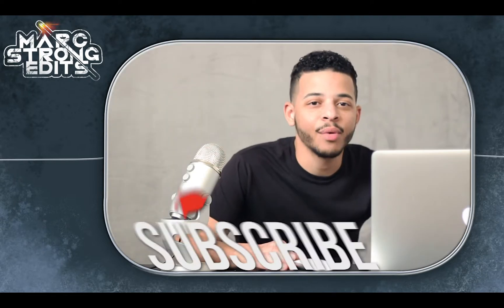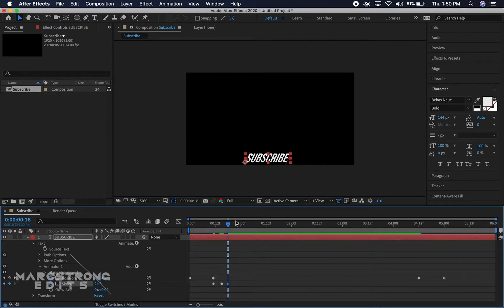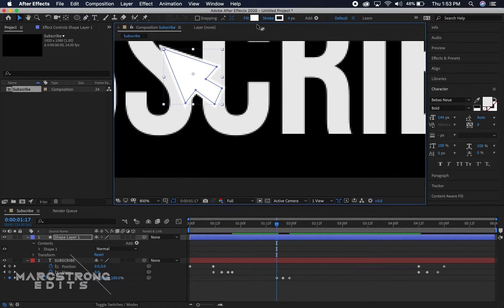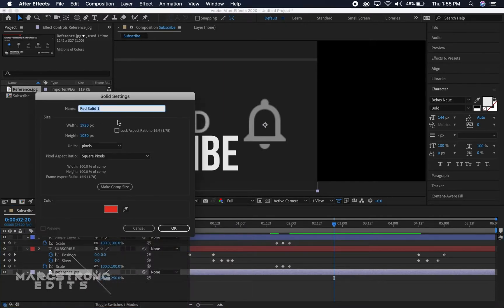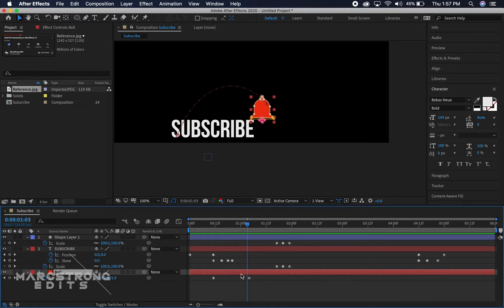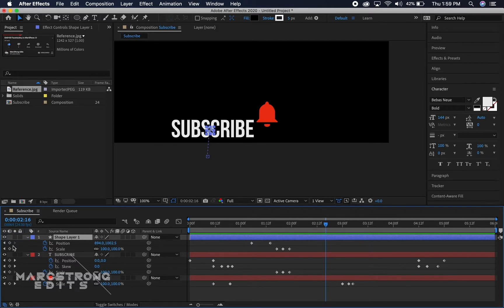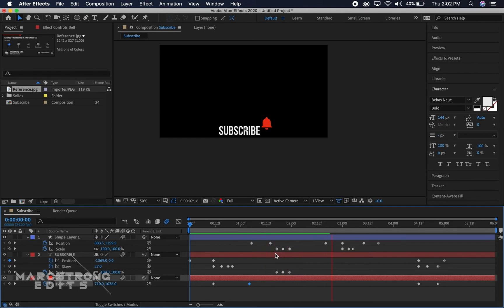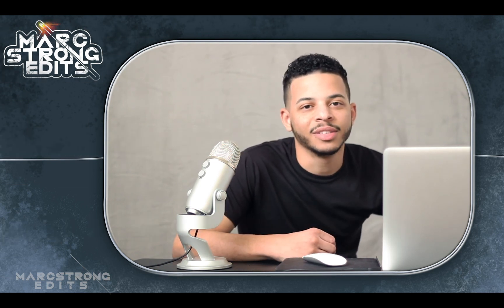Make a YouTube Subscribe Animation | After Effects Tutorial